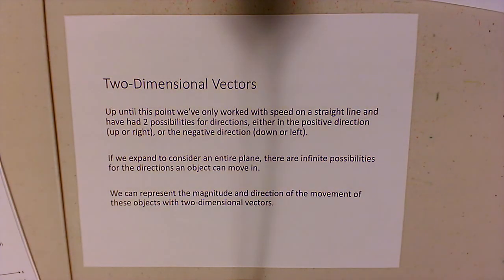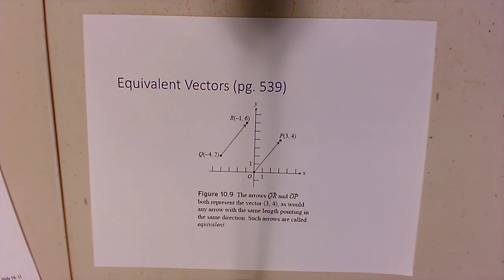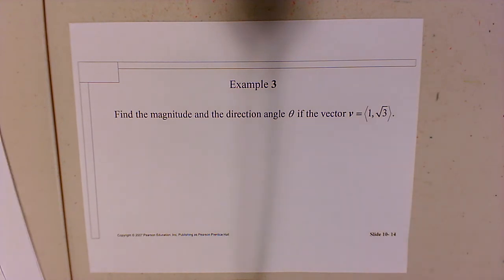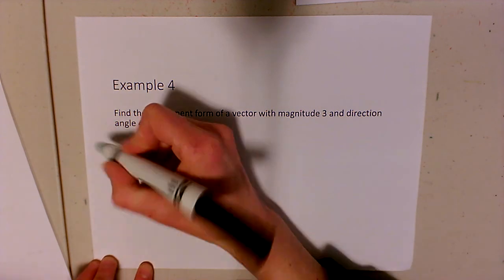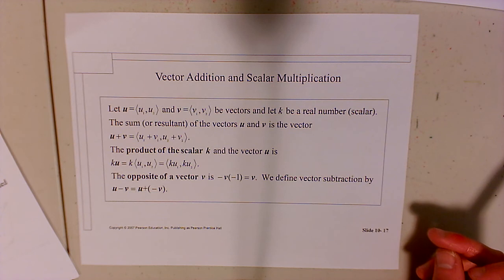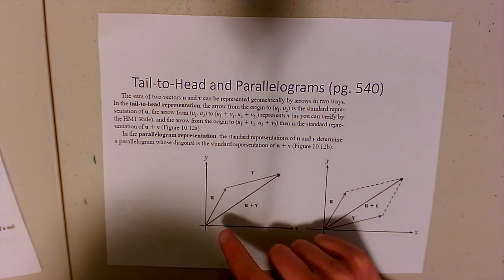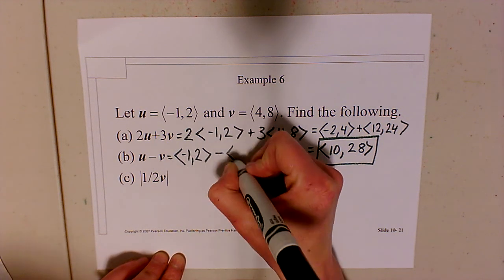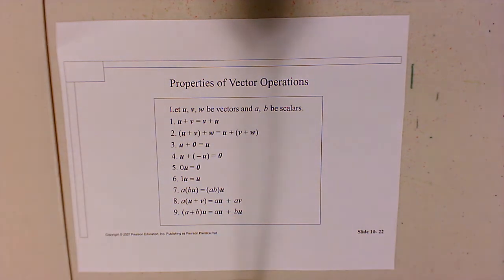AP Calculus BC, Chapter 10 Topic 2, Part 2